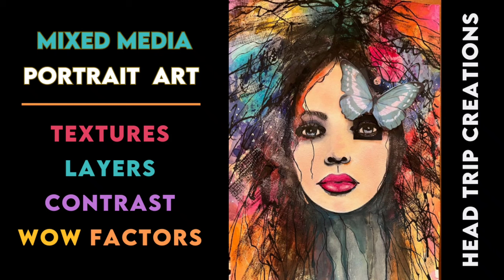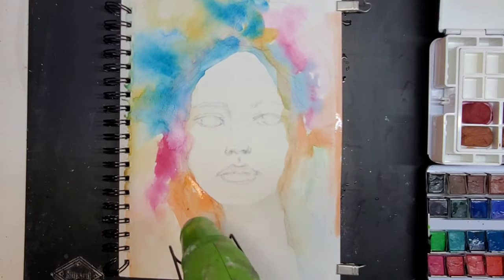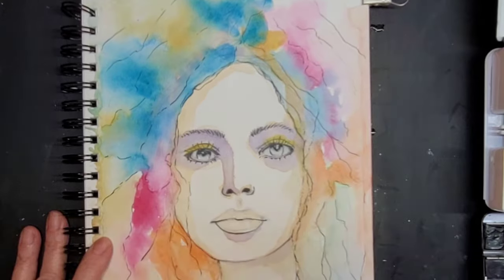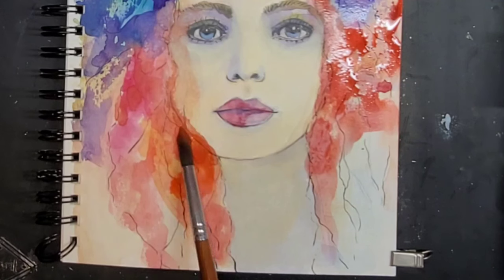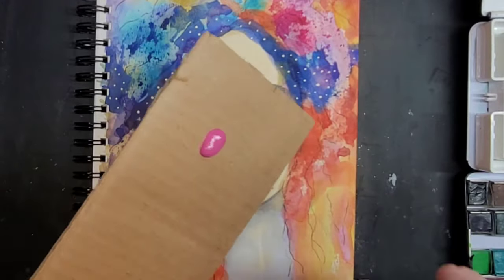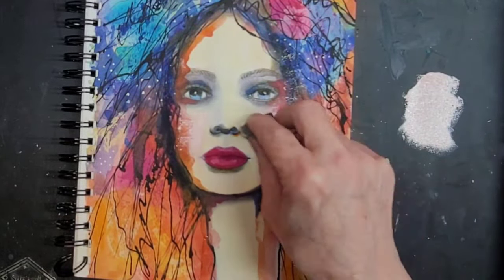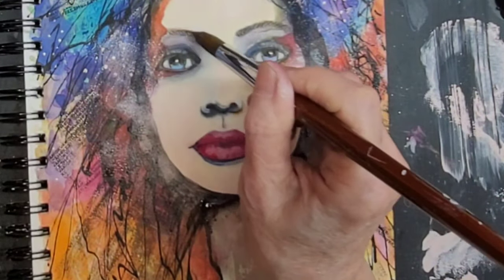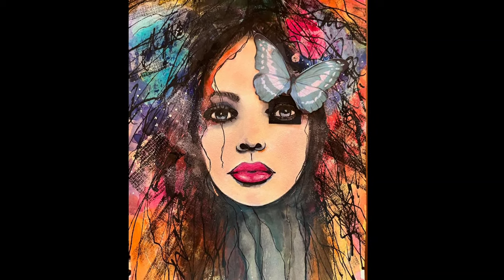Vibrant Mixed Media Portrait Art Using Watercolors, Pastels & Acrylics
Hi All!

I still enjoying my new pastel sets and just revisited my watercolor sets. I used both in this piece to get a level of color vibrancy that is absolutely amazing! I used lots of techniques to get textures and WOW effects! Enjoy!

MATERIALS:

CANVAS: 7x10 140lb watercolor paper (Canson XL)
WATERCOLORS: Royal Langnickel and Arteza sets: Purple, Fuchsia, Pink, Blue, Orange, Red, Lime, Yellow
SOFT CRAYONS: Jane Davenport Brassy Locks, Creatology Washable Paint (for kids) blue and pink
ACRYLICS: DecoArt Desert Turquoise, DecoArt Royal Fuchsia, FolkArt Seashell; diluted cream and both diluted black and white using precision bottles.
PENCILS: Mechanical pencil
PENS: Jane Davenport Finishing Line pen, Arteza black gel pen
PASTELS: Arrtx soft pastel half sticks (blue), Colour Block hard pastel stick (blue), PanPastel(TM) black, cream
EMBELLISHMENTS: 3-hold punched paper painted black; butterfly
TOOLS: Cold wax candle stick for resist, sponges, water brushes

Ann :) xo
HEAD TRIP CREATIONS